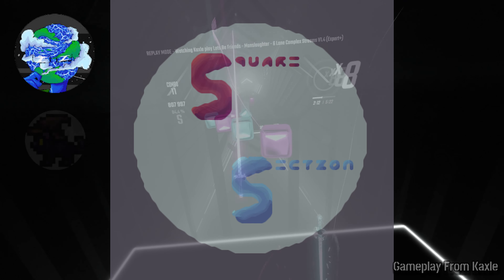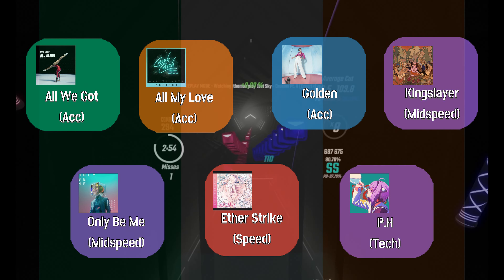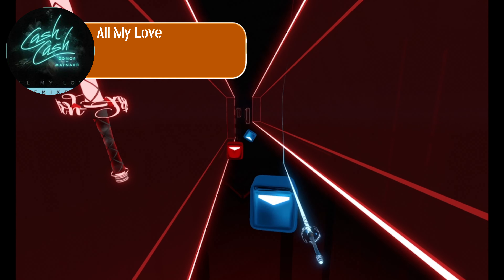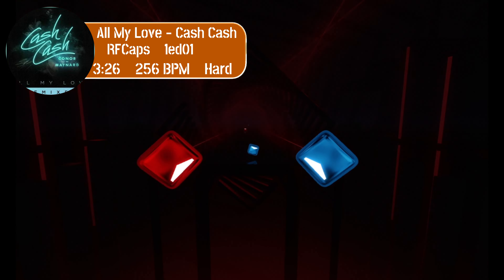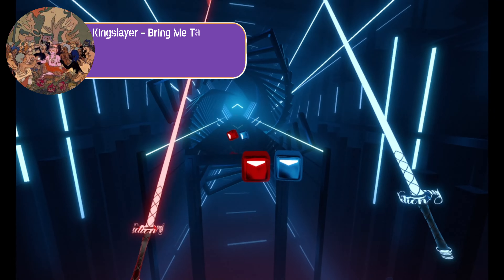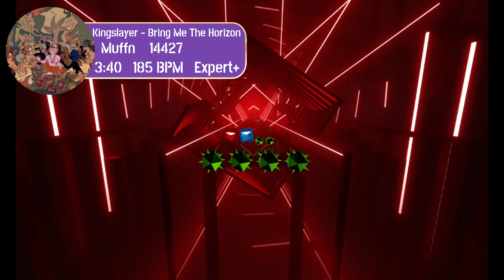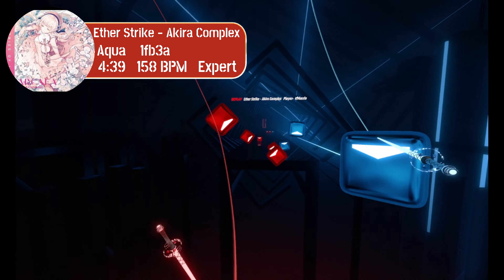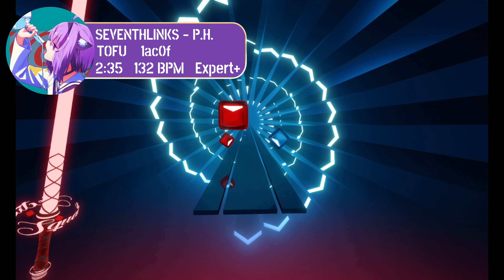Square Section Duo Tournament Round 1 Map Pool Reveal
Map Pool: So actually its on discord :( no files in description sorry

Thanks Kaxle and Royal for being a part of this and I am sorry my voice sucks, I seriously hate all the bits where I am talking :(

Square Section is a smaller upcoming Beat Saber community that values all skillsets. We are a more relaxed version of CC and we promote smaller beat saber players that make content and try to be seen by others. Discord link in comments!